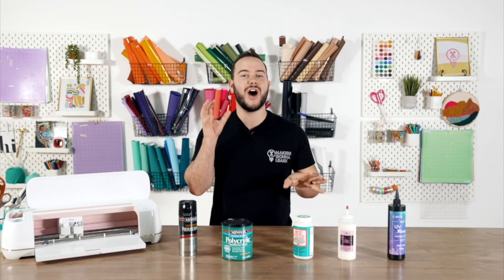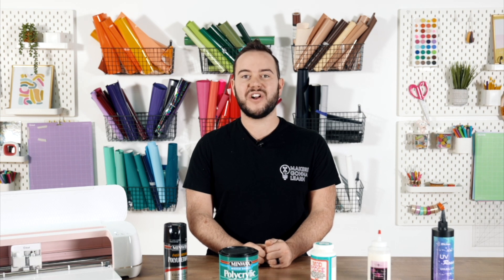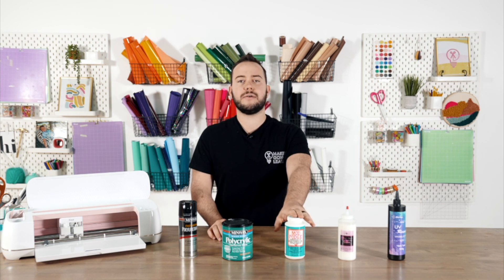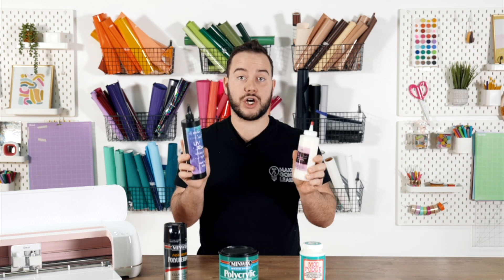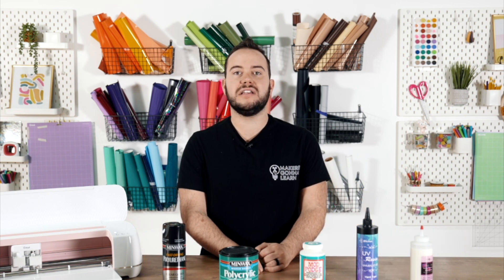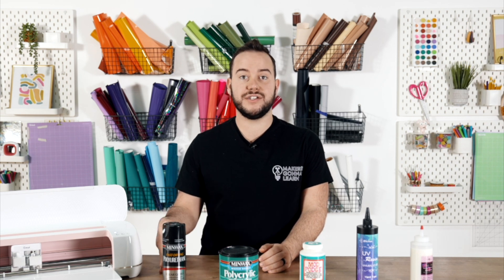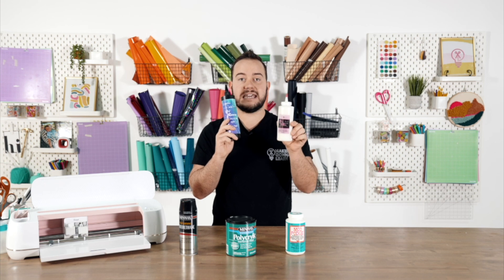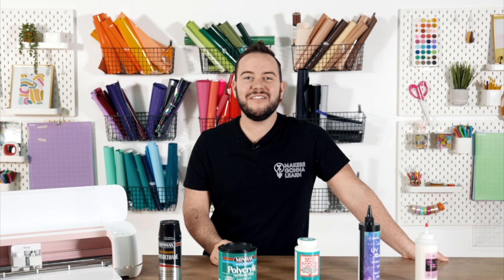Sealing Your Cricut Projects *EXPOSED*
🤩🤩MAKE-A-THON with MGL? YES PLEASE! HURRY! Join now before the premiums are GONE.

Are you wondering about how and when to seal your Cricut projects? What sealant should you use? How do you apply it for best results? Do you even NEED to seal your Cricut crafts? We're exposing all our secrets about sealing Cricut craft projects here and will give you all the details you need to know so you get the best possible results every time. Cricut beginners, you'll want to check this out before you seal any of your projects!

UV Resin
UV Light
Dishwasher Safe Mod Podge
Minwax Polycrylic
Minwax Polyurethane Clear Satin Spray Sealer
Tumbler Turner